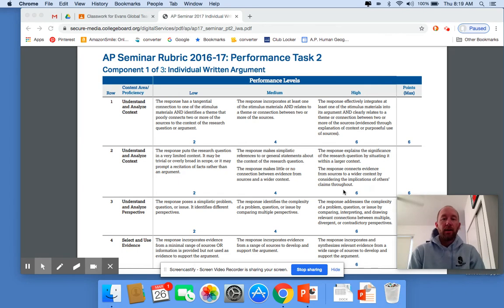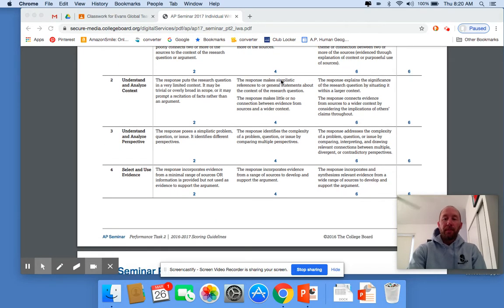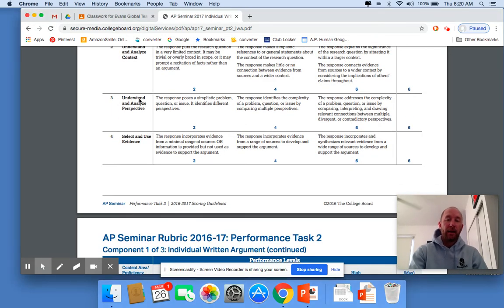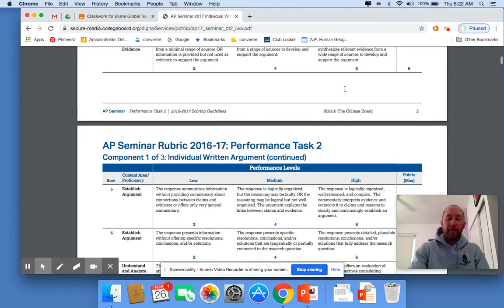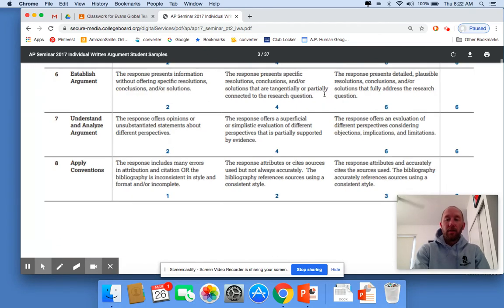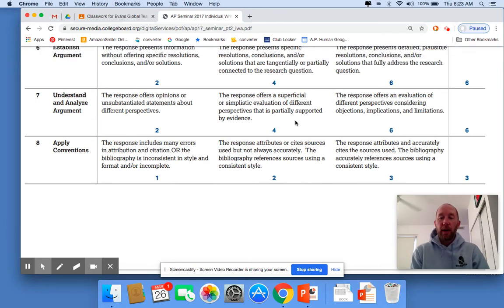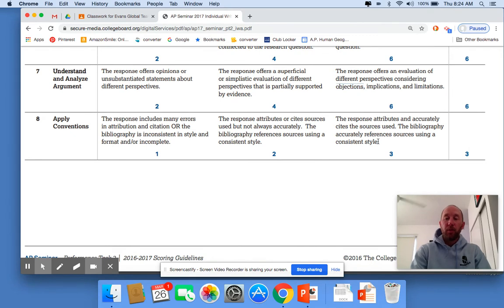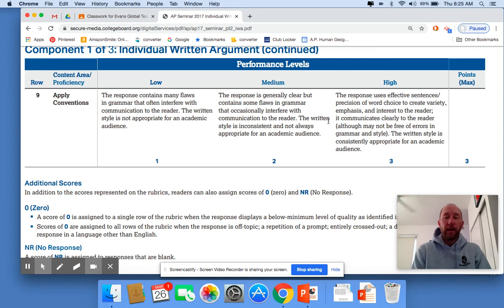3/26 IWA Rubric Walk Through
IWA rubric walkthrough